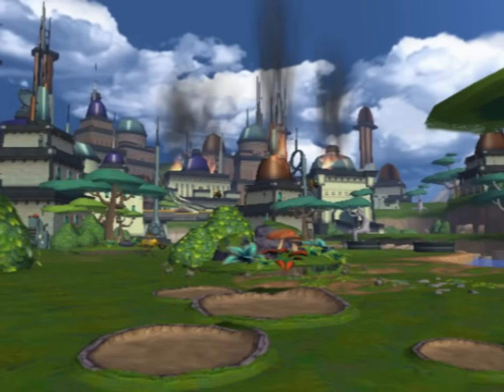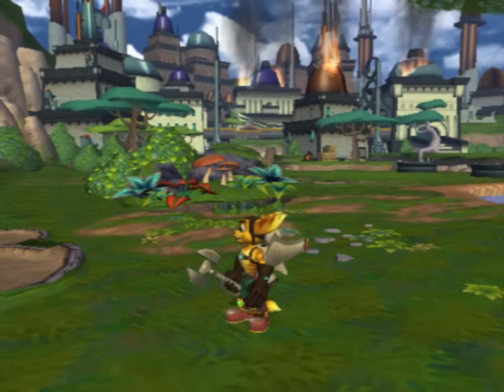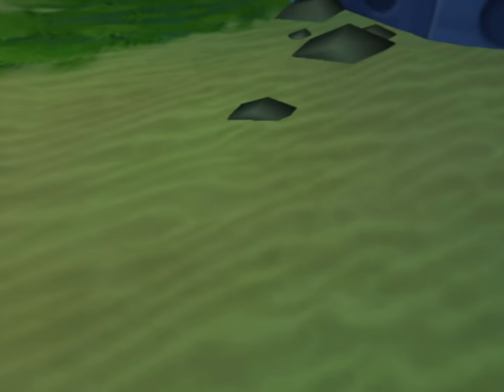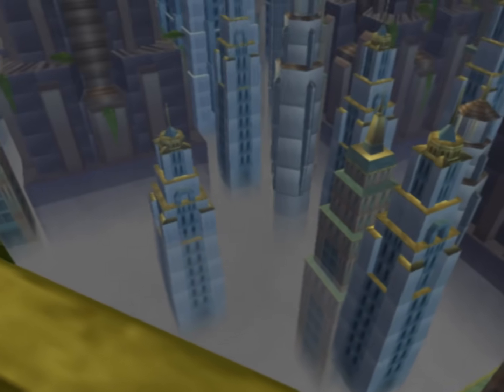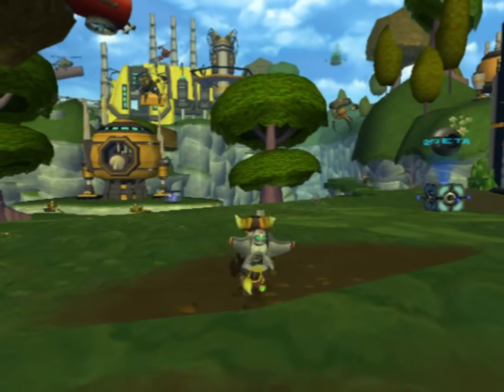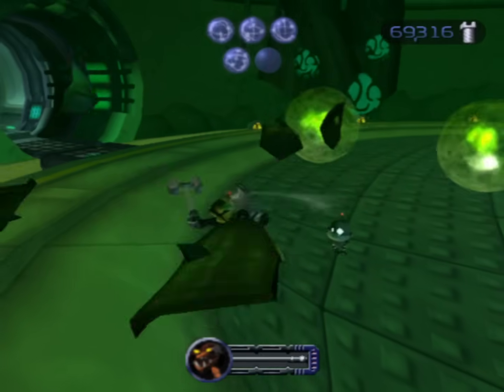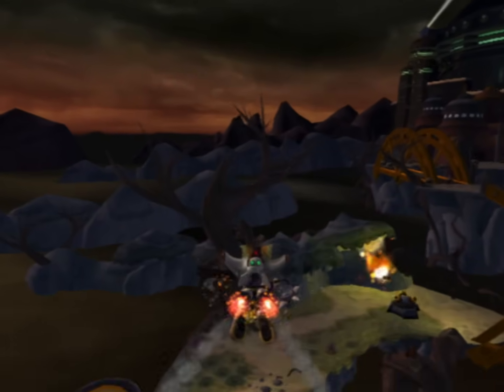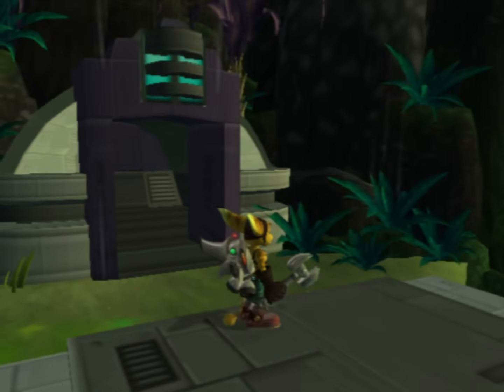weird spots in ratchet and clank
please insert description text. alan, i know you slacked on the last video. there were comments pointing out that you didn't add the description text. i'm gonna have to punish you for that. you know i don't like to, but i have to. you've been bad. maybe next time you'll learn. probably not though.